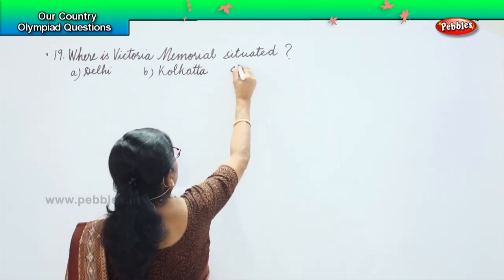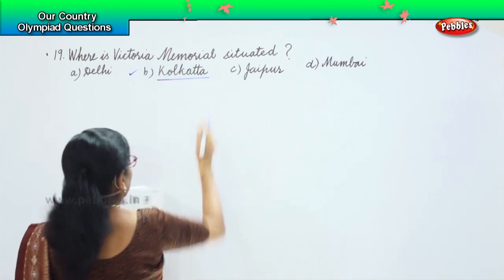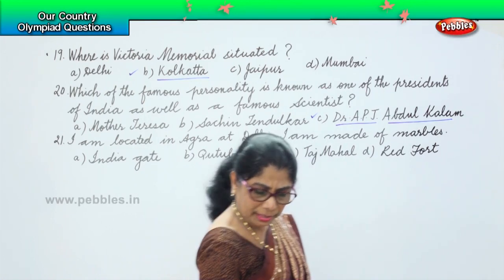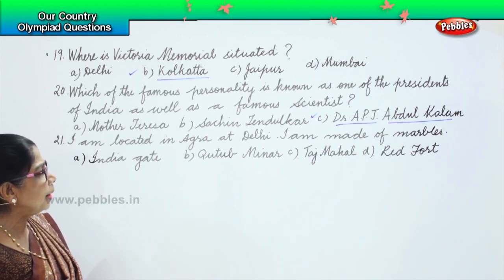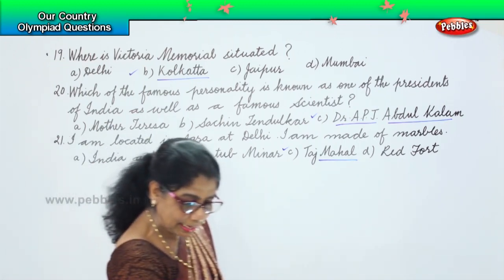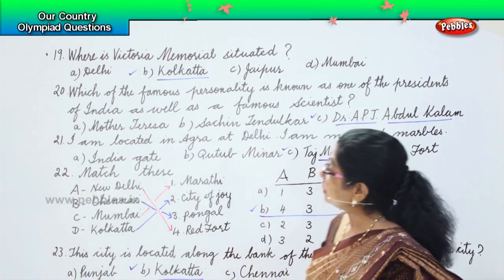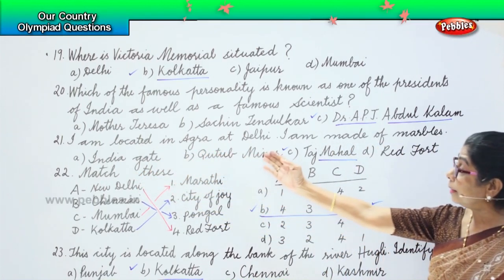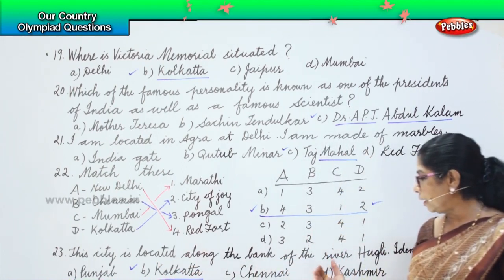2nd std olympiad GK | Our Country - Olympiad Questions -4 | General Knowledge Olympiad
2nd std olympiad GK | Our Country - Olympiad Questions -4 | General Knowledge Olympiad for level - 3 Exams